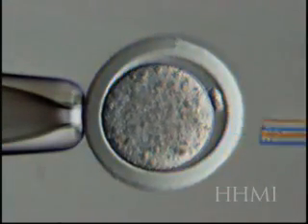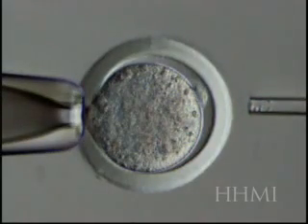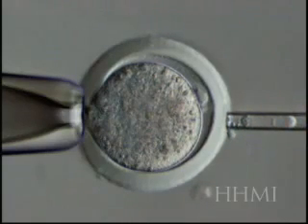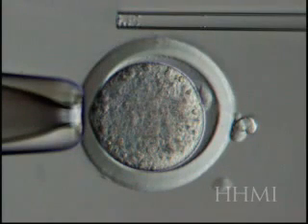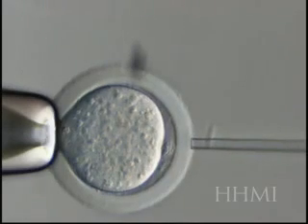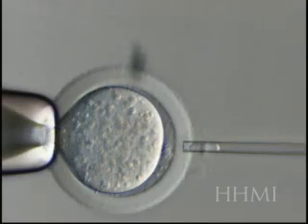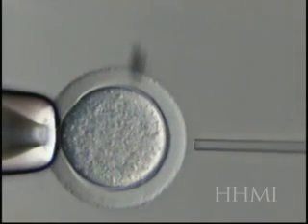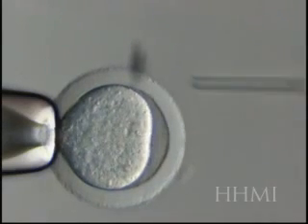Nuclear Transfer (Clone Creating) - A Level Biology